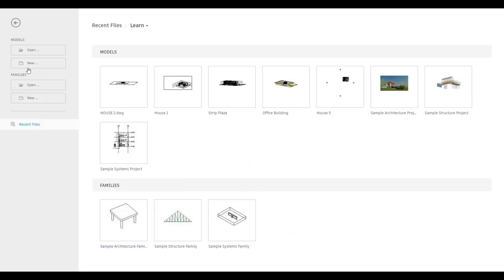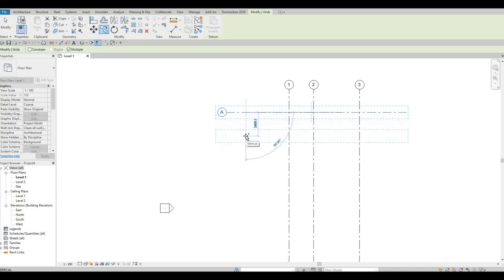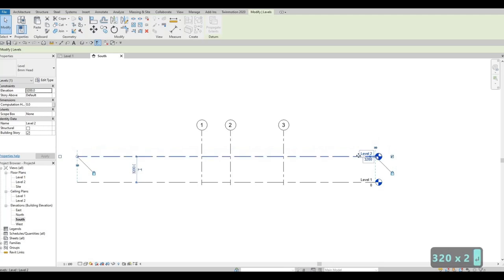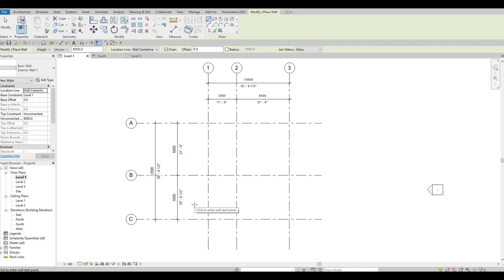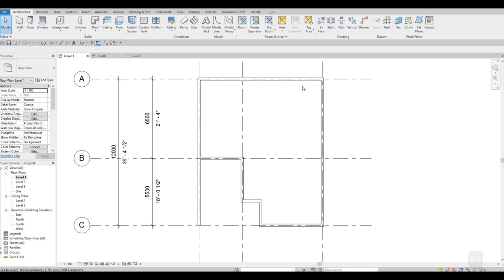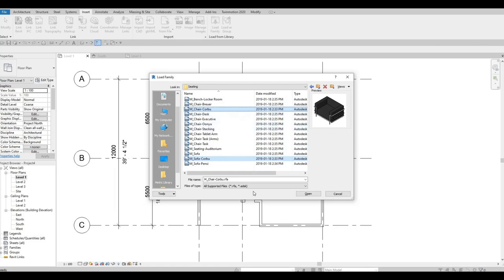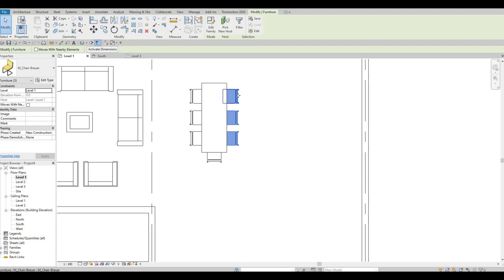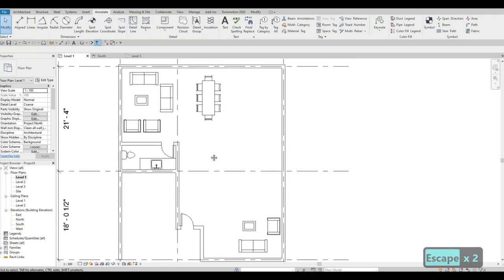KK House | Part 1 | Complete Step By Step Project | Revit Tutorial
KK House Part 1

Dedicated to Keith and Kion